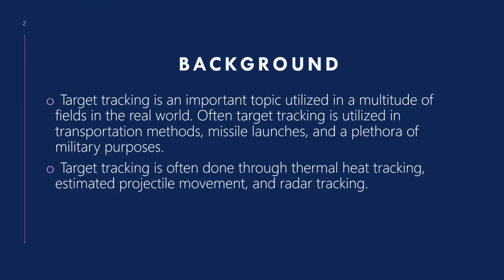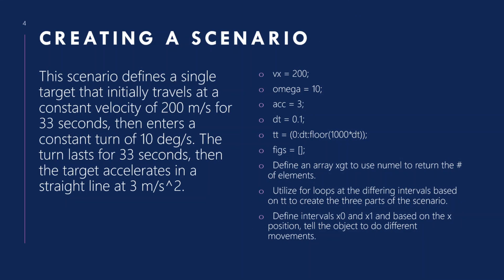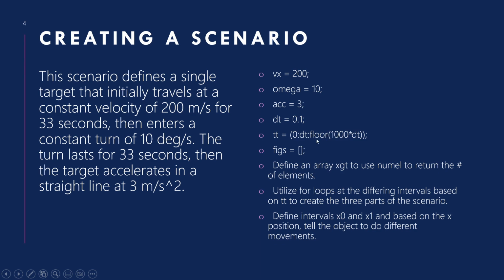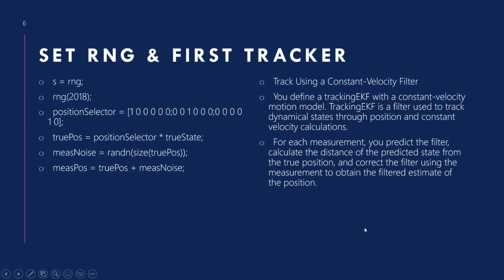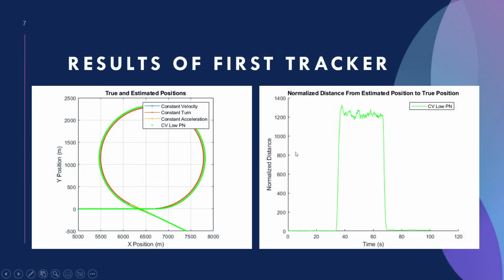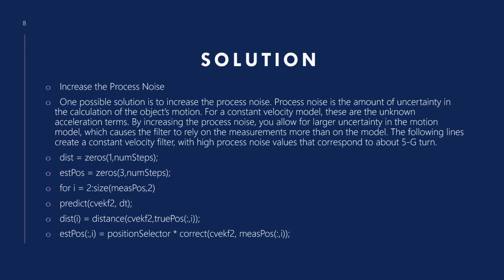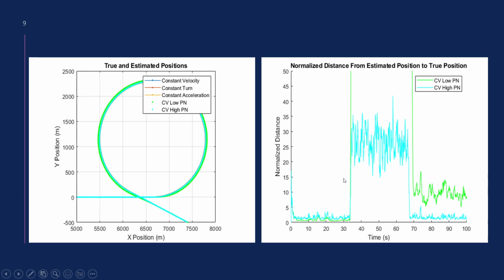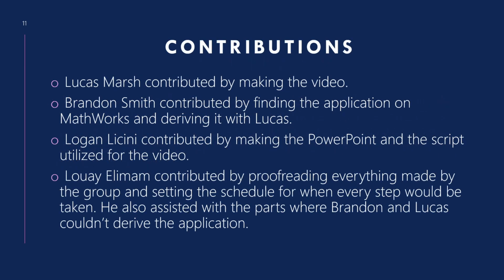Final Presentation MATLAB UNF